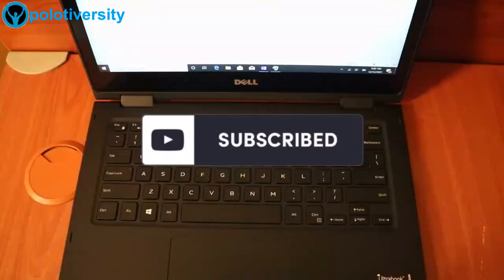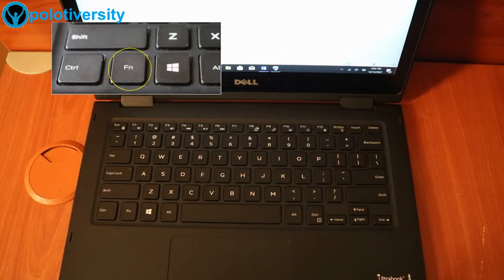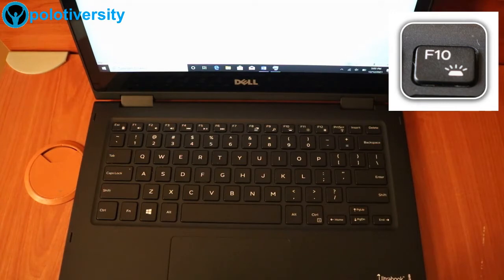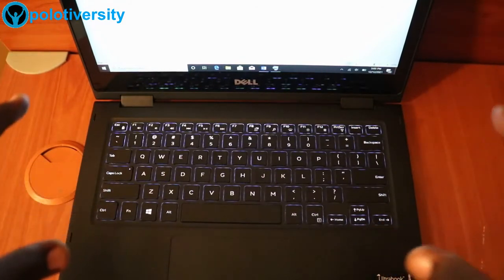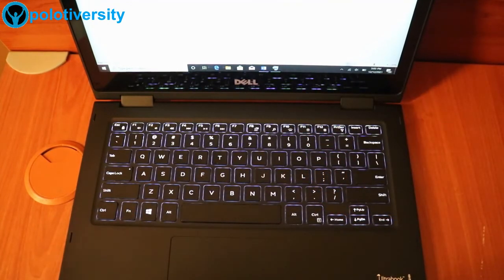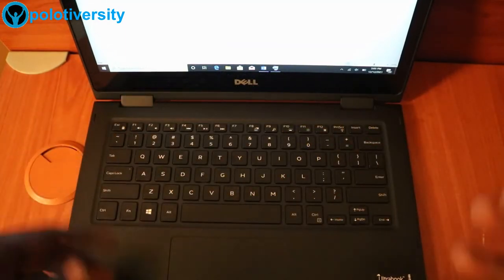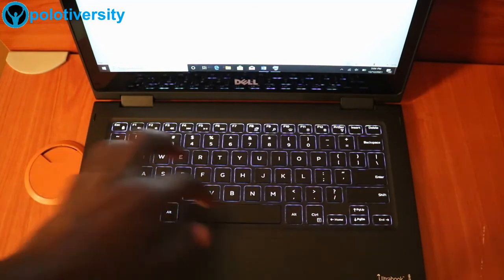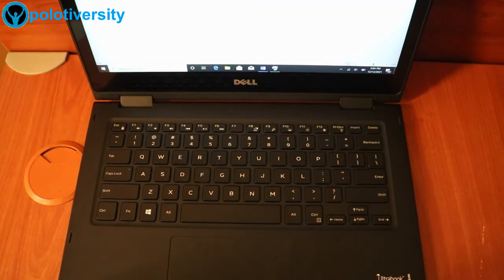Laptop Keyboard Back Light Turn On/Off Short Cut Key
Do you have a Backlight Keyboard and you are wondering how to turn it on and off, Here is how to achieve that.